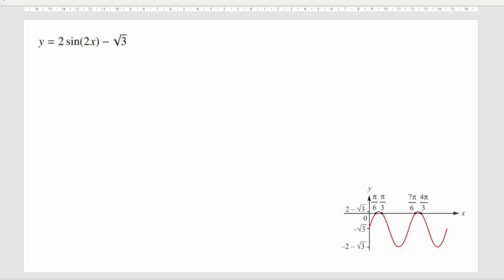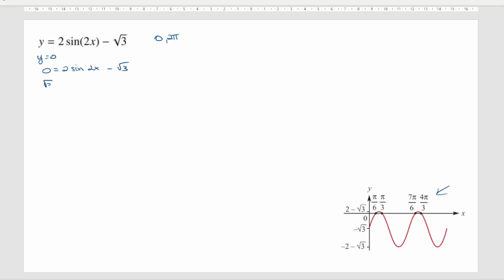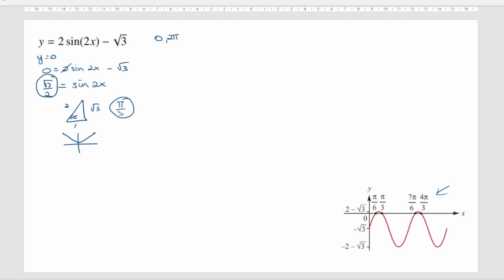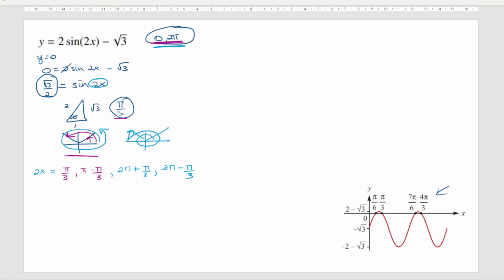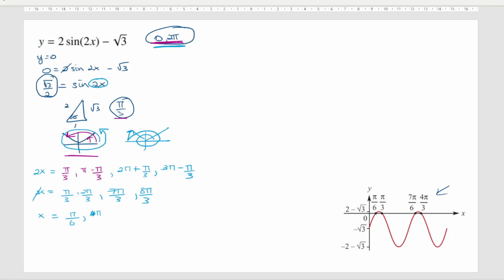CF finding x intercepts for 2sin2x - root 3